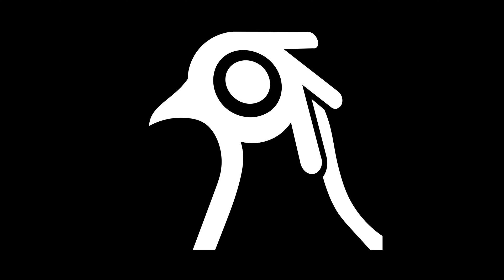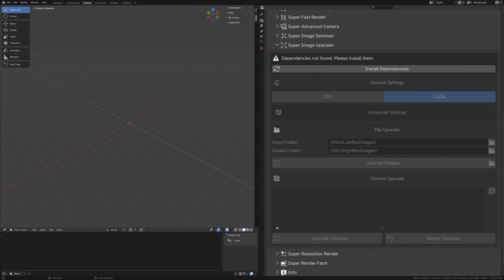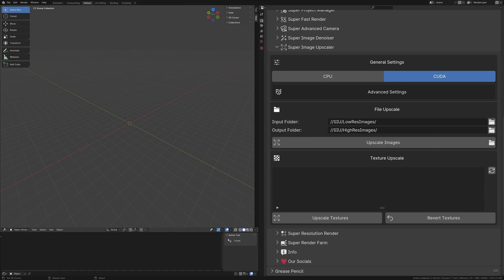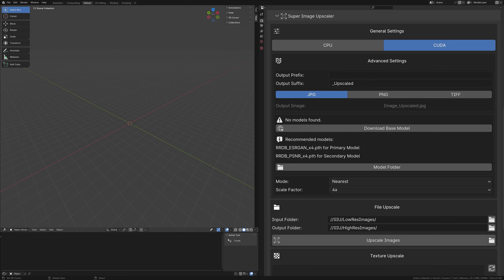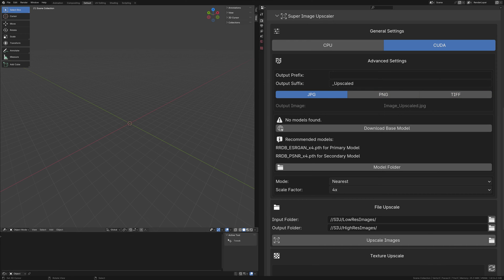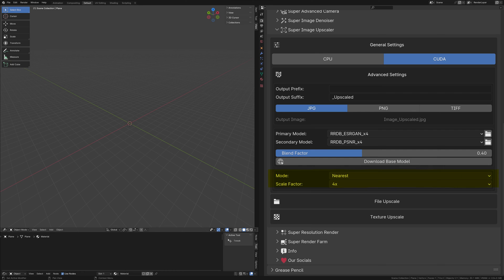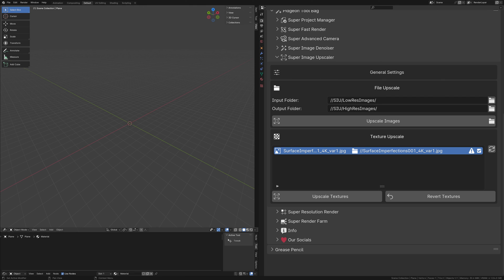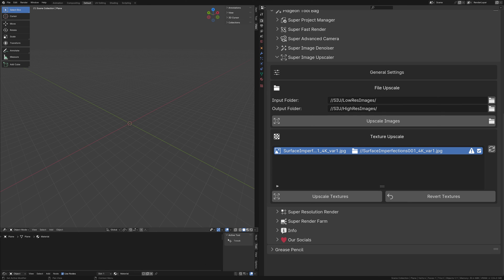📒Step Up Your Game: Advanced Image Upscaling in Blender with Super Image Upscaler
🌟 This tutorial will guide you through enhancing your low-resolution images, textures, and renders into stunning, high-quality visuals with minimal effort. Learn to navigate through installation, dependency management, and dive into the powerful features of General and Advanced settings for optimal results. Whether you're working on personal projects or professional visualizations, the Super Image Upscaler is your go-to solution for achieving breathtaking clarity and detail. Get ready to transform your visuals like never before!

🔑 Key Topics Covered:
- Initial setup and dependency management
- General settings: CPU vs. CUDA processing
- Advanced settings: Model selection and setup for upscaling
- Exploring File Upscaling and Texture Upscaling features
- Handling warnings and errors during upscaling

💡 Perfect for animators, and digital artists seeking to elevate their 3D rendering skills and bring creative visions to life.

Your support helps us create more content to empower your creativity.

🕑 Time Stamps:
00:00 - Intro
00:18 - Initial setup and dependencies
01:30 - General and Advanced settings
03:42 - File upscaling
04:15 - Texture upscaling
05:08 - Outro